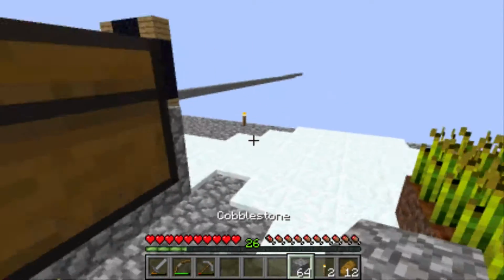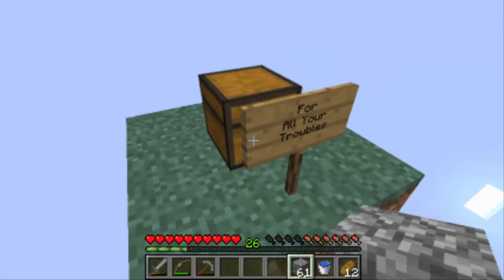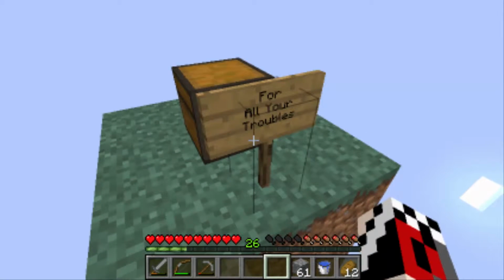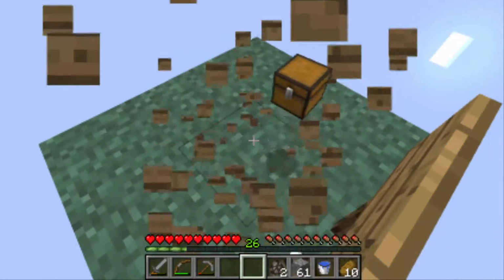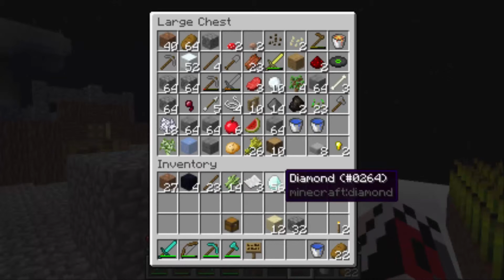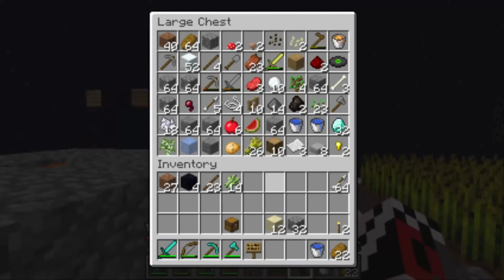CynertronPlays: SkyBlock Survival: S:2 EP: 6: To much to explain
SkyBlock Survival... Is it a real challange

Intro: Miscellaneous Techno/Dupstep Music
Outro: [Electro] - Stephen Walking - Top of the World 2 [Monstercat Release]